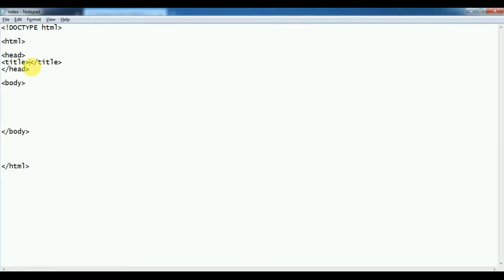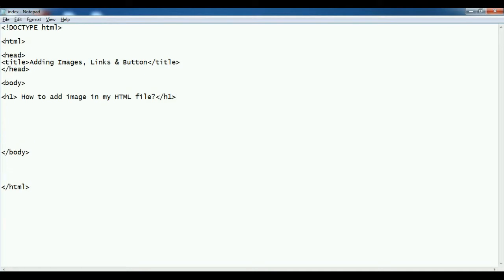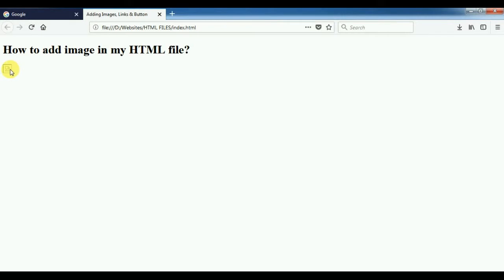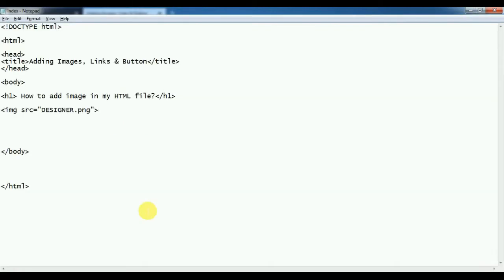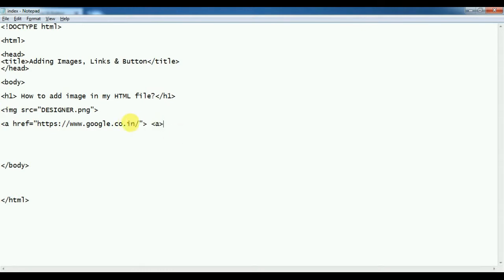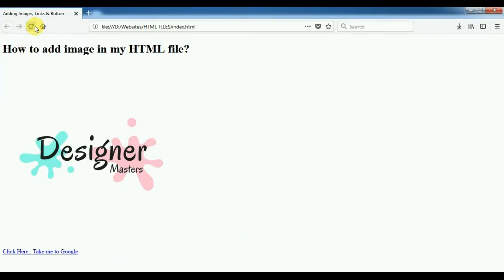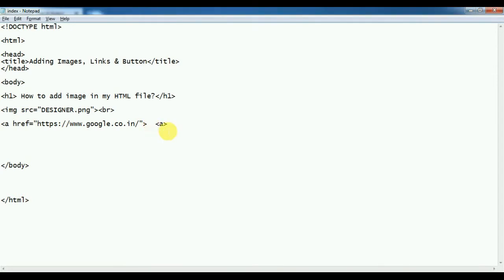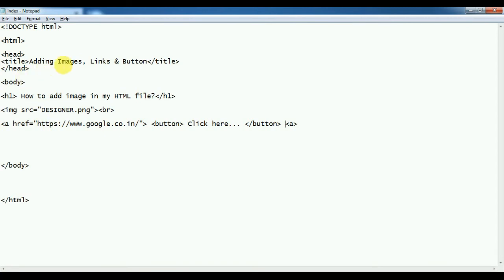HTML Tutorial Video 4 - ADDING IMAGE, LINK & BUTTON | Trends Creator | Designer Masters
This is video 4 of complete HTML Tutorial Series. So far we have learnt to create first HTML file, using tags and now its the time to learn about adding images, links and buttons in your HTML file. Its quite easy to do this.

We will be uploading more. If you want a video on demand please write in comments and we will try to publish it as soon as possible.